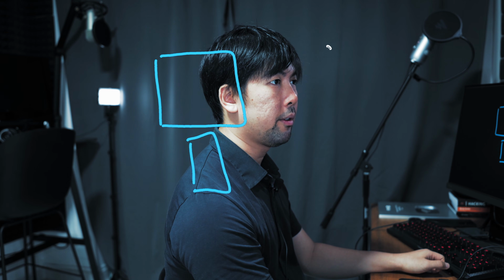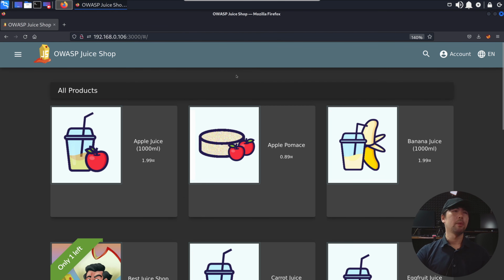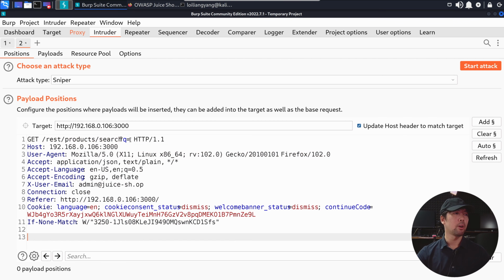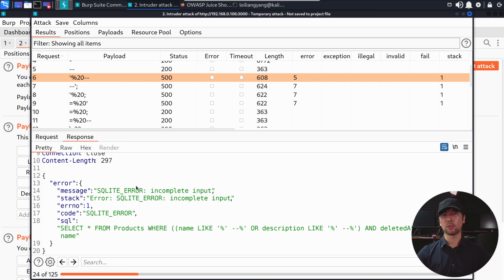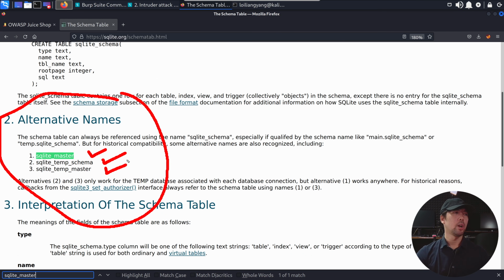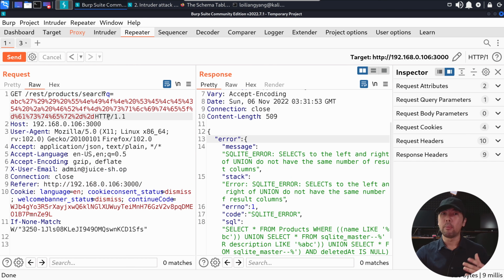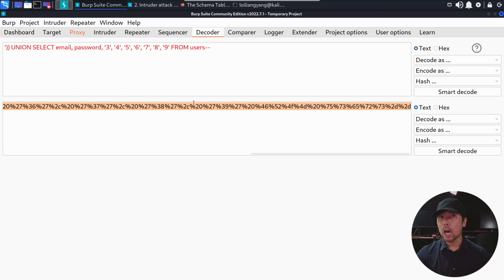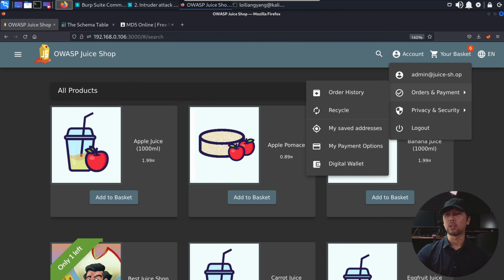how to HACK any password?!